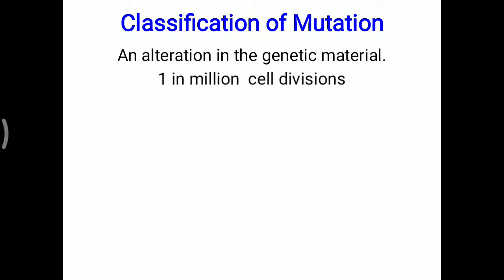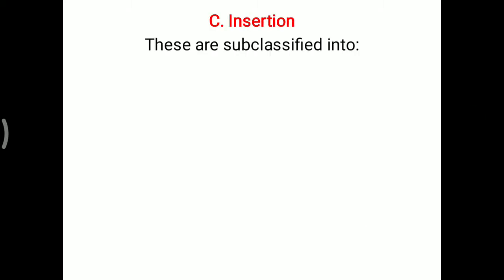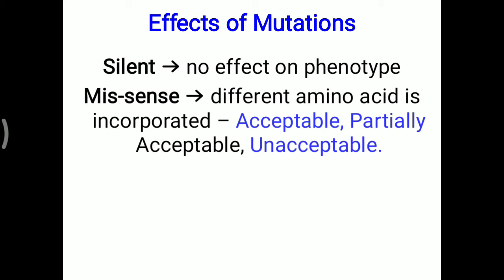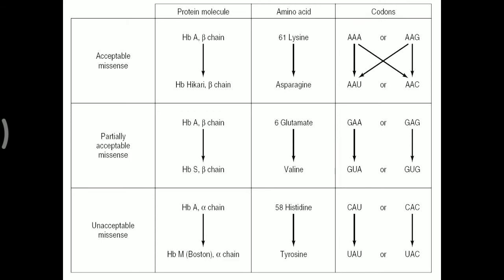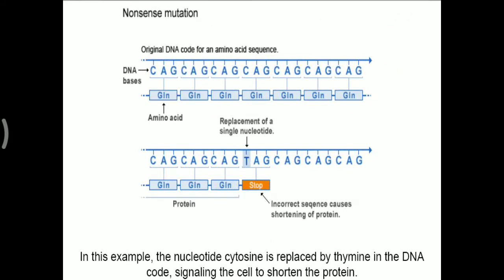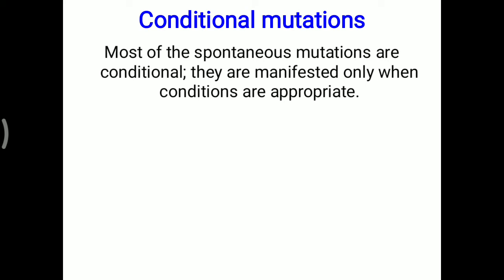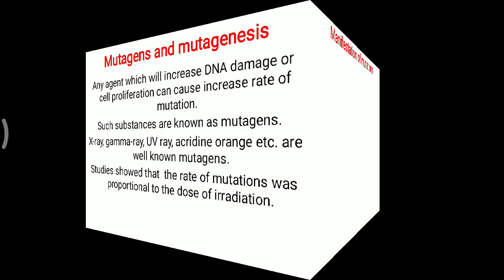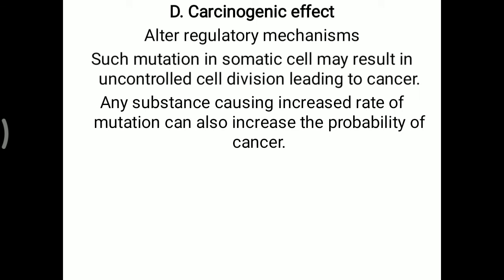Mutation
In this video classification effects and manifestation of mutation are explained.